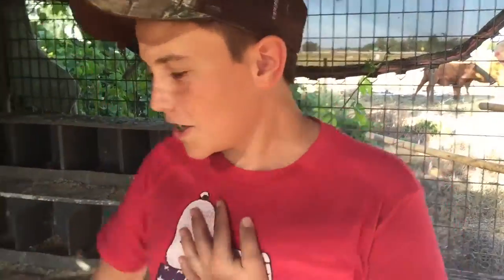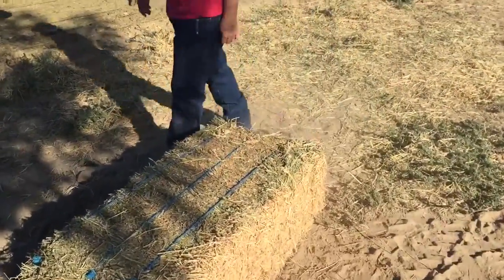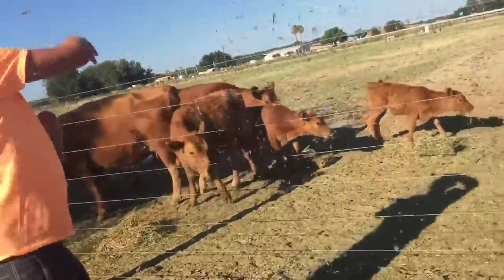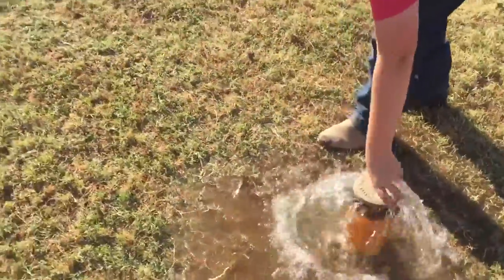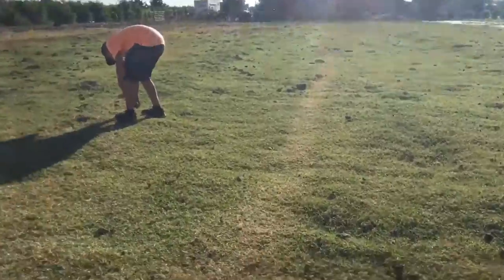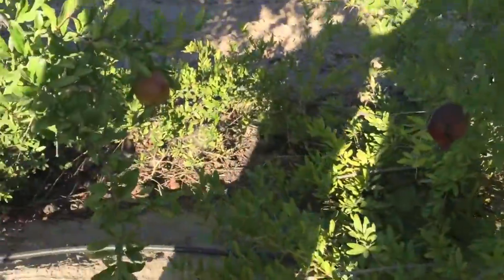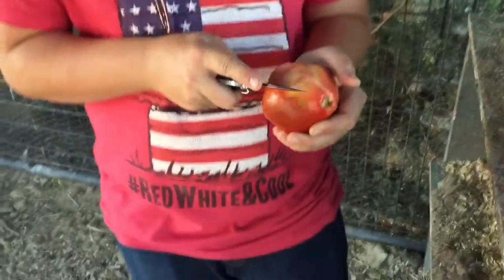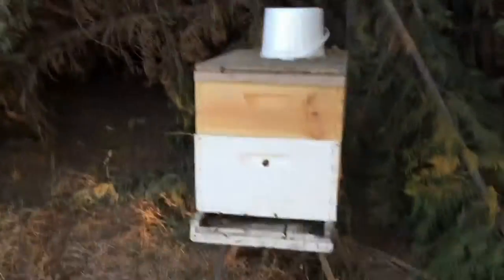Vlog:1 Chicken Mana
Vlog:1 Chicken Mana. Today we messed around at a ranch.